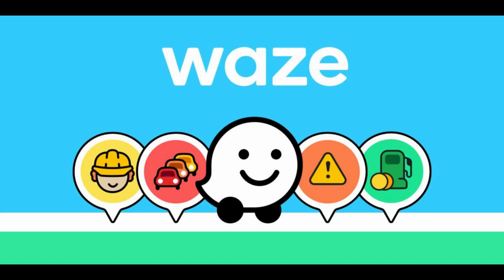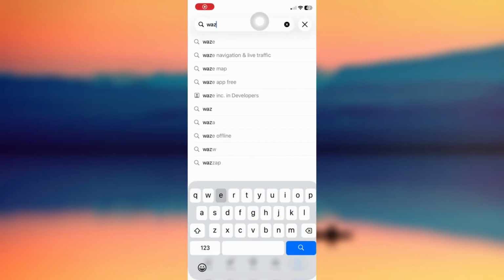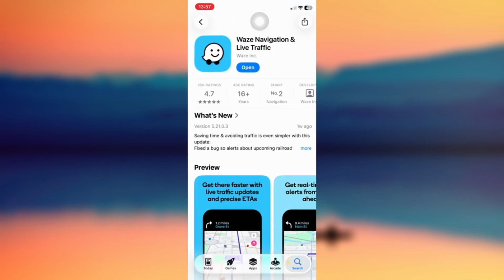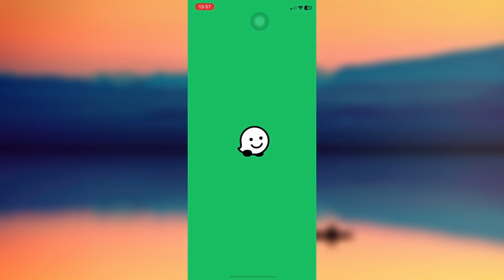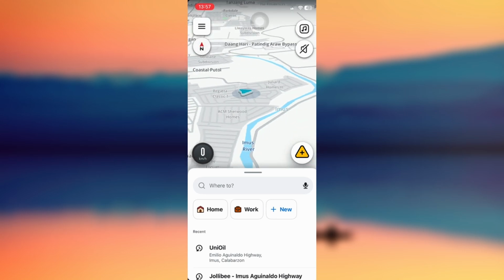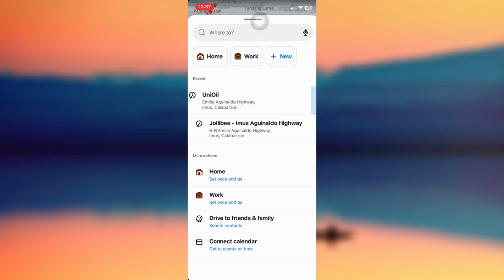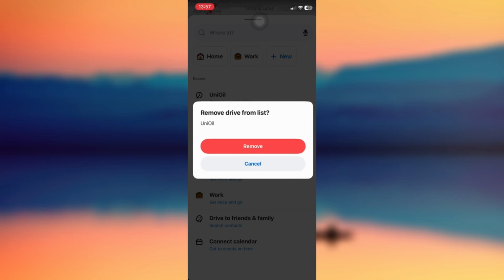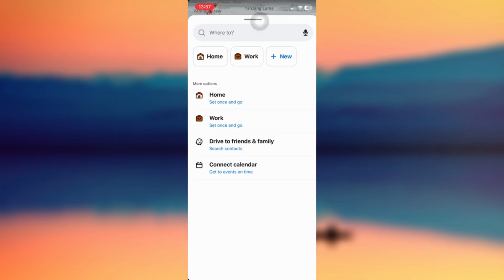How To Delete Waze Navigation History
In this video, you'll learn how to delete your Waze navigation history in 2026 with this easy step-by-step guide.

We cover how to remove recent destinations, clear search history, and manage saved locations in the Waze app. Whether you're using an Android phone or an iPhone, this tutorial will show you how to remove previous searches and destinations from your Waze account.

This Waze tutorial also explains the difference between deleting recent searches, removing saved places, and clearing other location-related data. Some history and saved information may be stored separately, so we'll show you how to manage each type of location data.

By the end of this guide, you'll know exactly how to delete your Waze navigation history and better manage your location privacy.